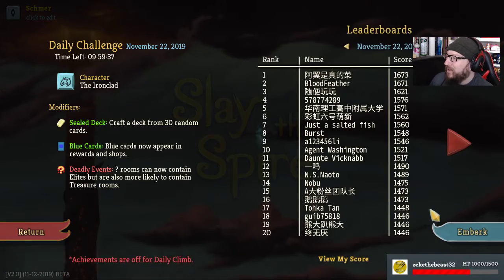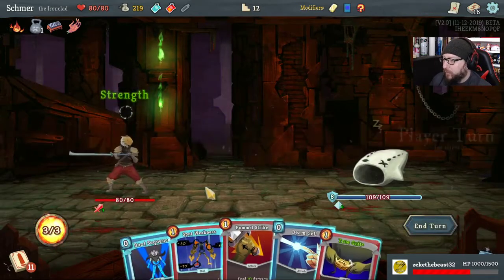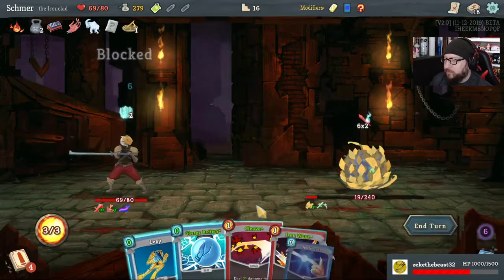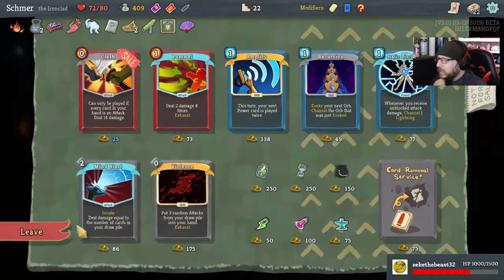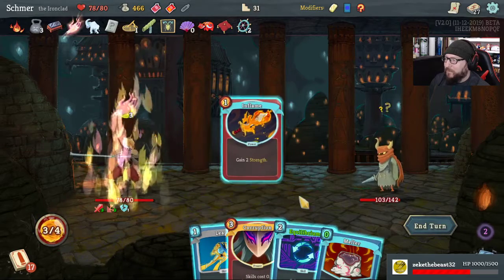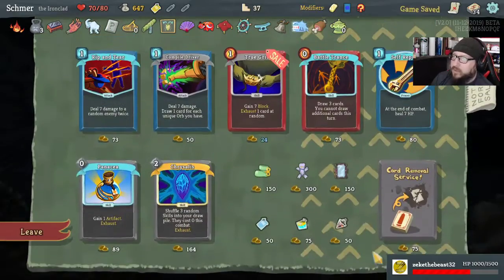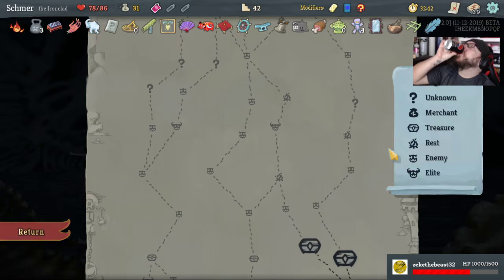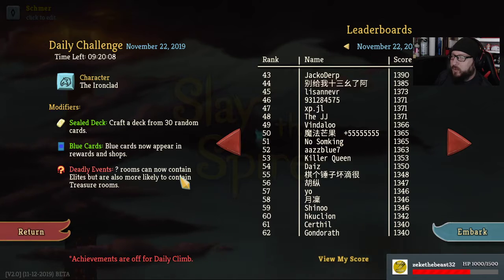Slay the Spire #680 - Parade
See me record these videos live on twitch.tv! Click over to twitch to view my schedule below the video!